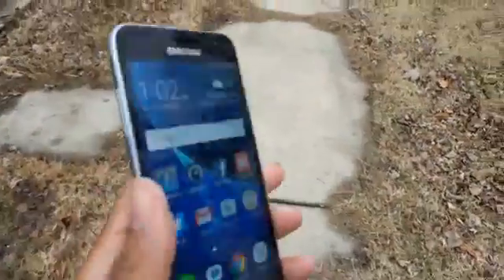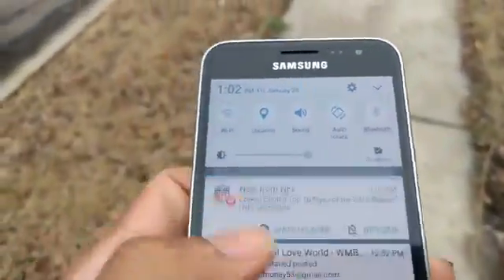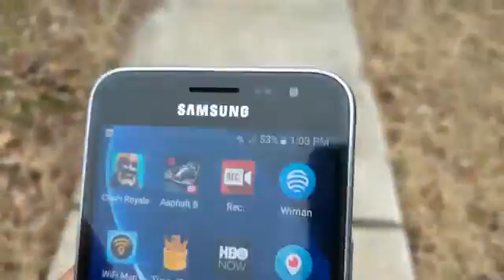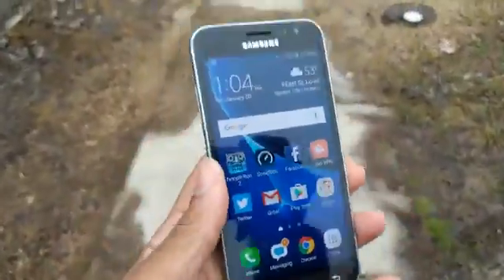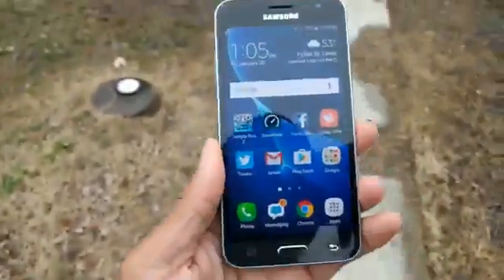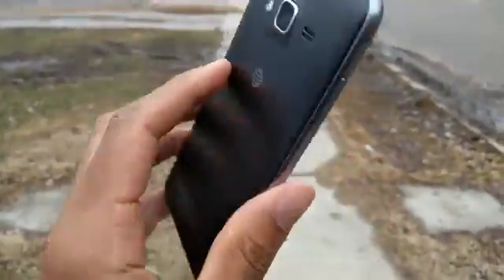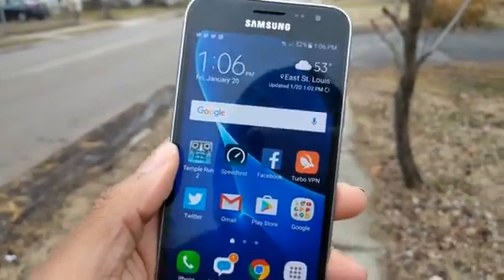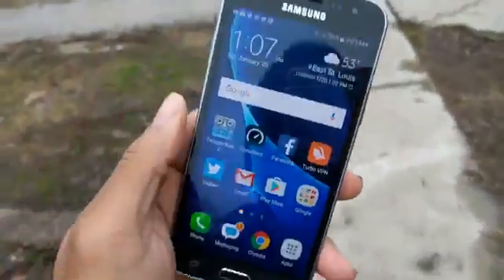Samsung Galaxy Express Prime Aka J3 Duos 24 Hours Later (My Thoughts)